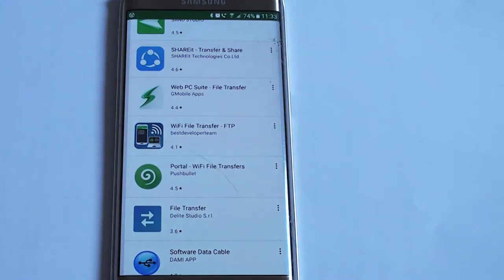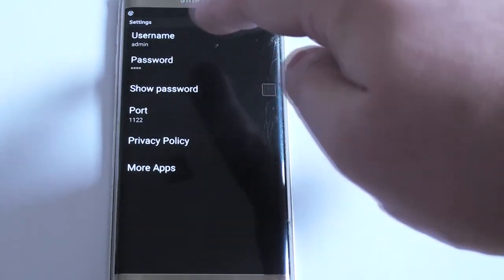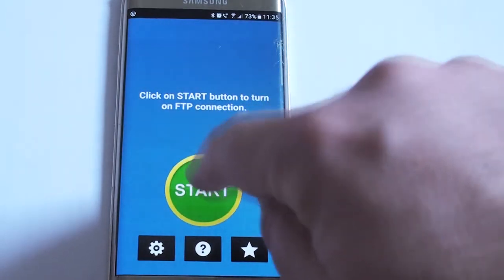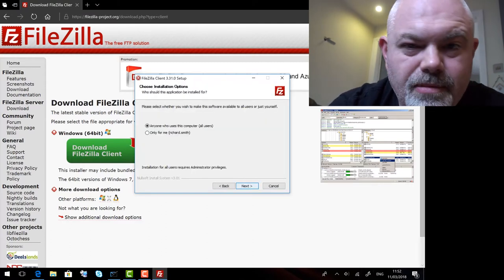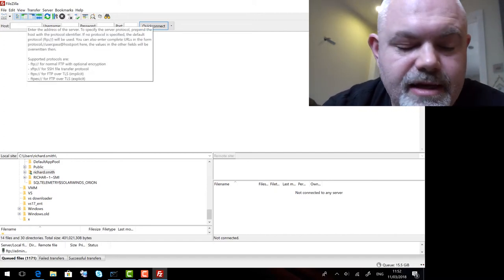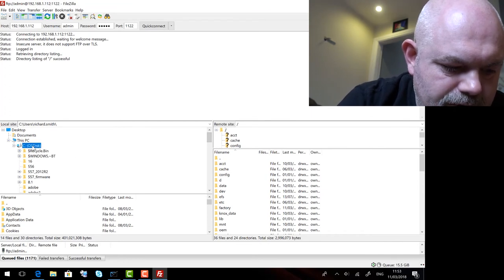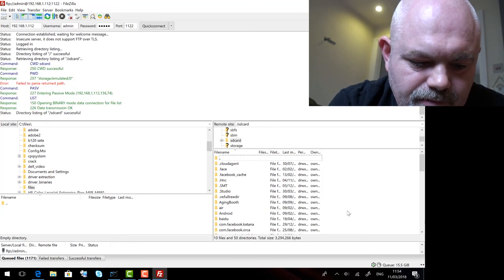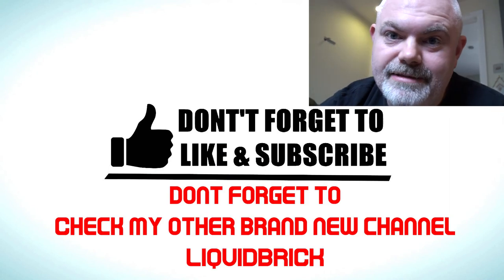Transfer files from smartphone without USB port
In this video I show you how to transfer files from a Android phone without using USB.  Im using a Samsung Galaxy S6 with damaged USB port.

Devices used in this video
My laptop